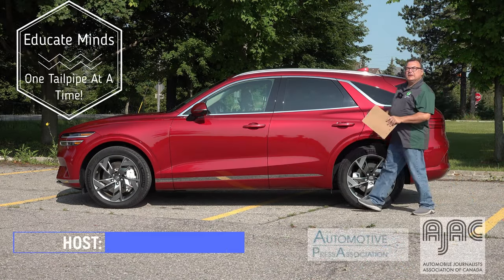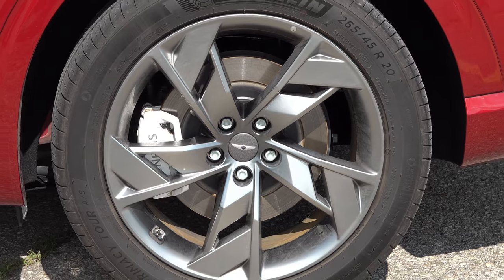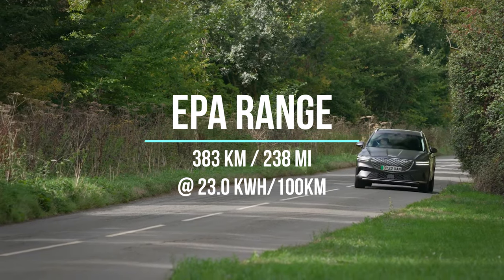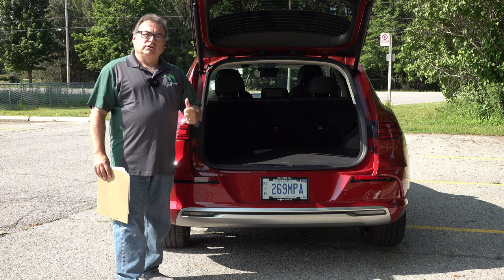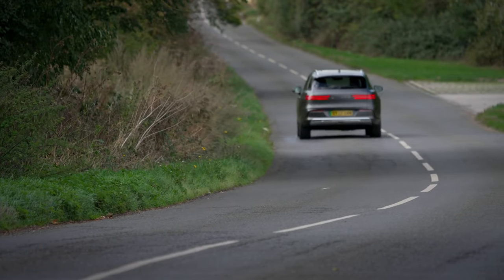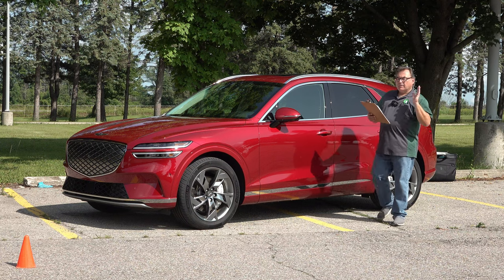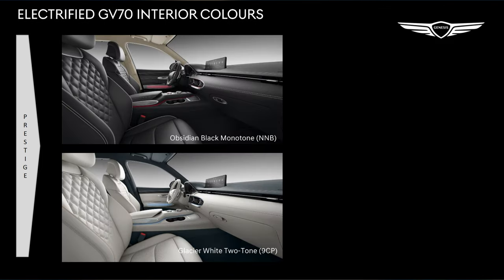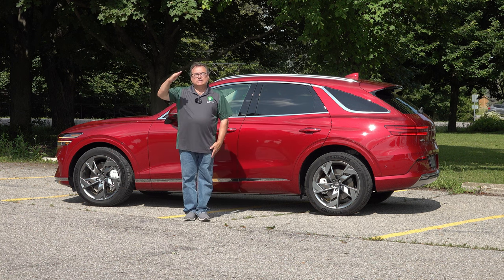Episode 220 - 2023 Genesis Electrified GV70 Prestige AWD - Smooth & Sophisticated!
A review of the Electrified GV70 from luxury brand Genesis!

The Electrified GV70 is a luxury electric SUV model that boasts a dynamic appearance, spacious interior emphasizing the ‘Beauty of White Space,’ new driver-oriented technologies, and powerful vehicle performance.

The Electrified GV70 not only embraces the unique value of the Genesis brand but also further aims to bring sustainable changes for it's  customers.

My thanks to Genesis Canada for giving me this vehicle to drive for several days.

The EV Revolution Show - July 29 2023